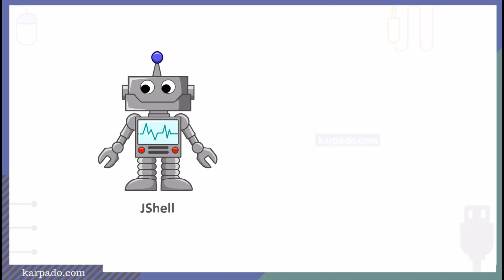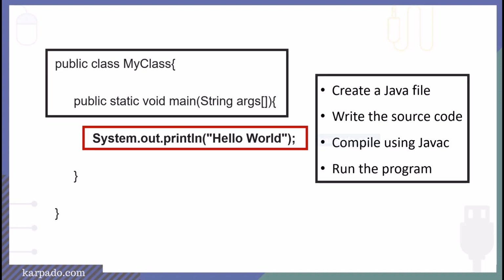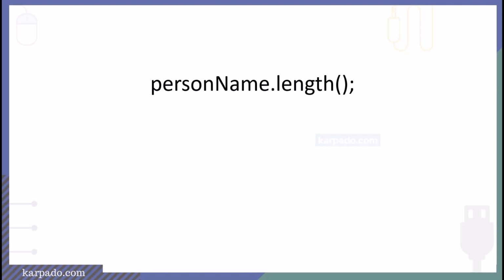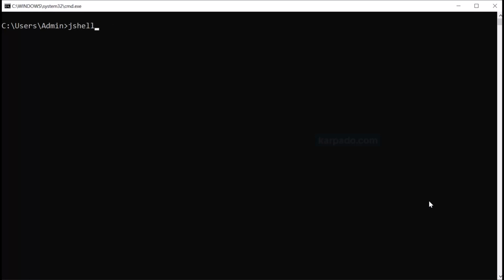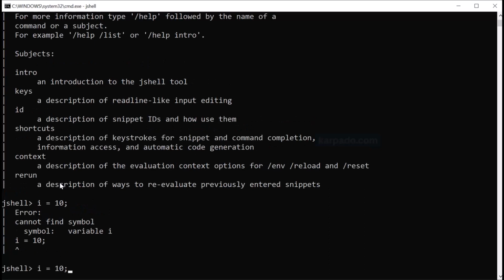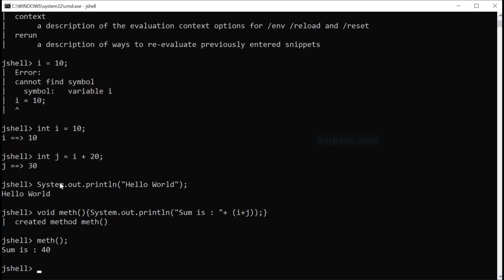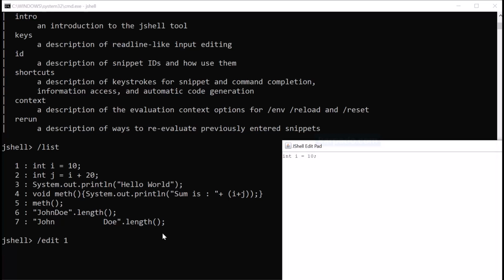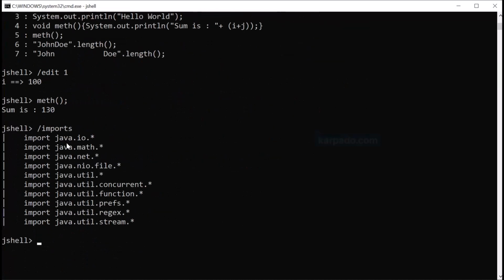Java JShell Tutorial | Karpado Java Part 8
JShell in Java
How to use Jshell in Java
Java8 Jshell
Why Jshell
Jshell commands